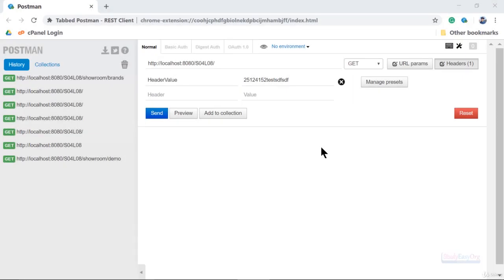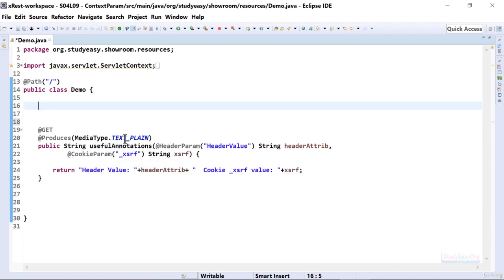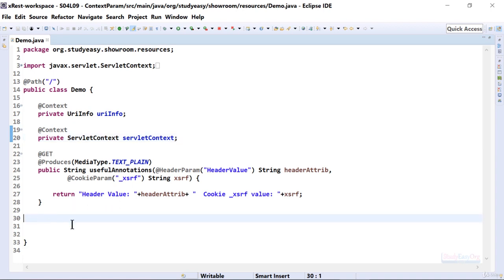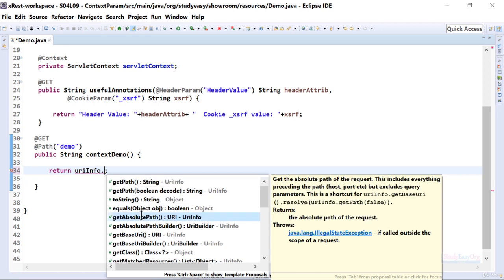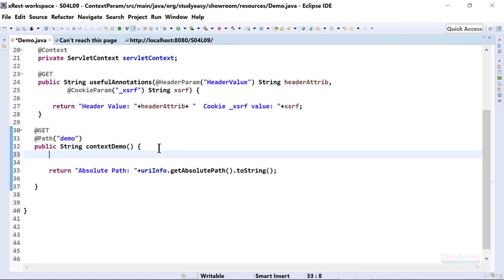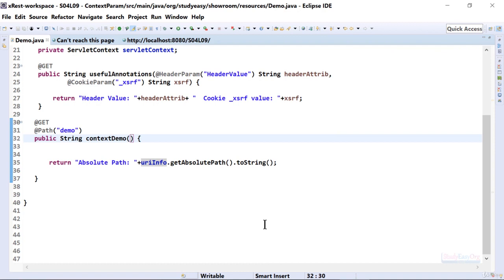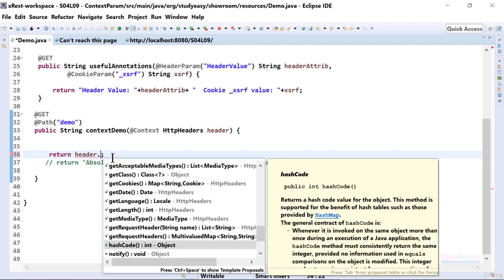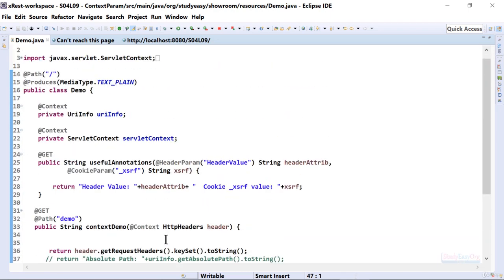410 Context Param (Review) ( Please SUBSCRIBE Our Channel )